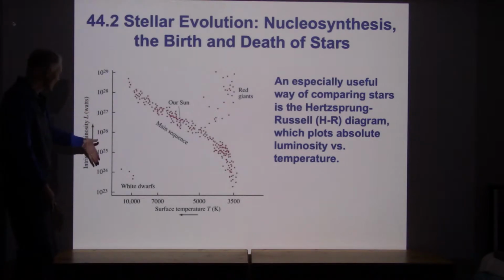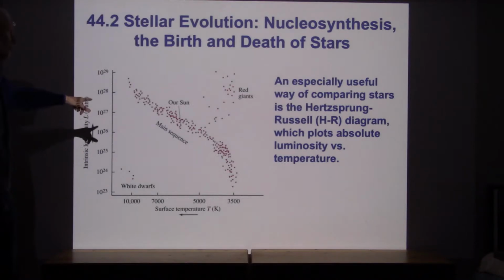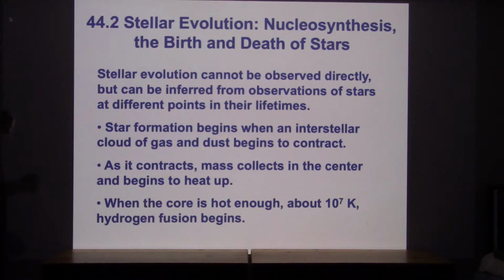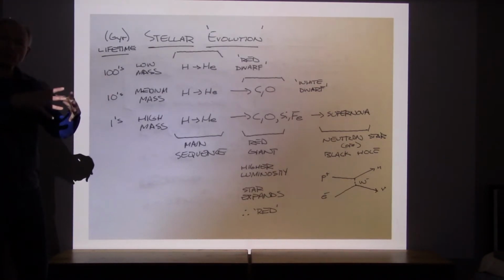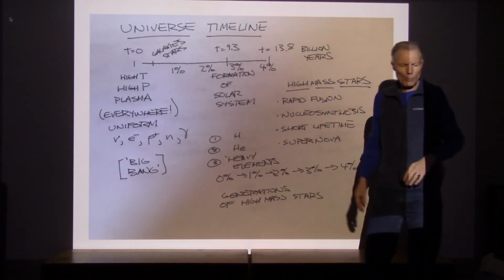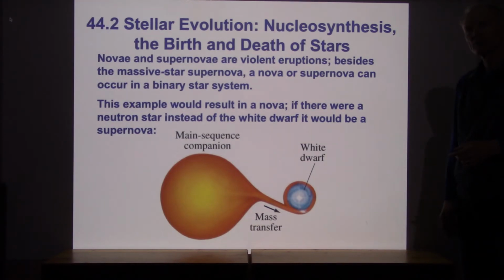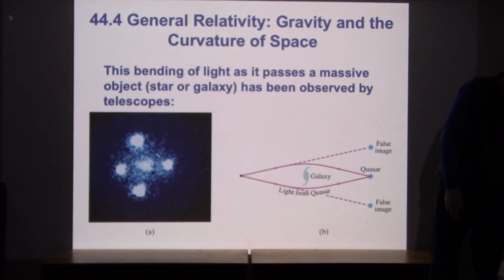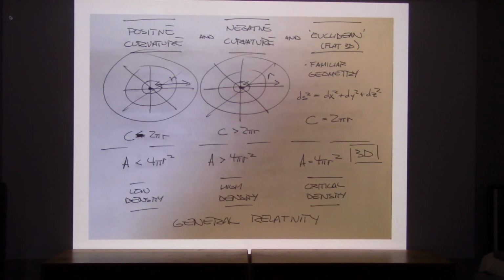Laney College Physics 4C Chapter 44 Lecture 2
Astrophysics